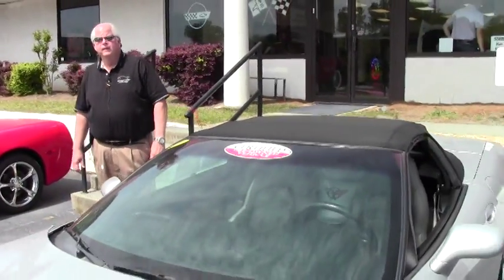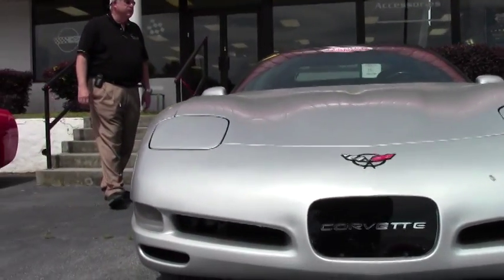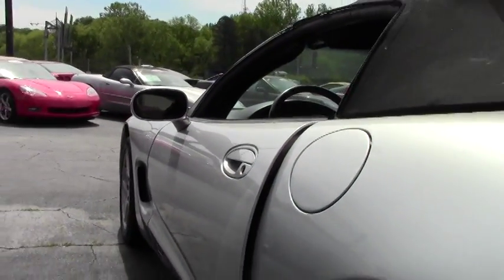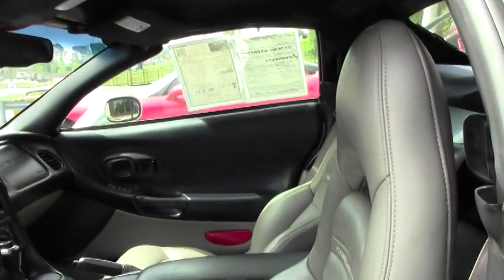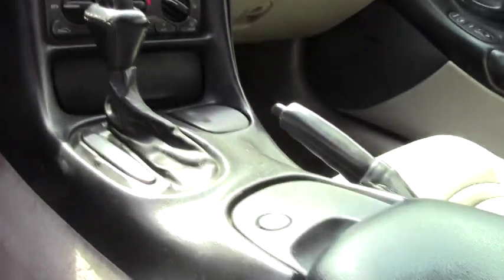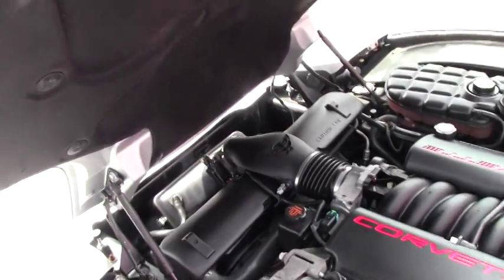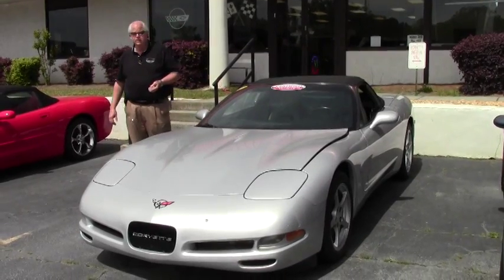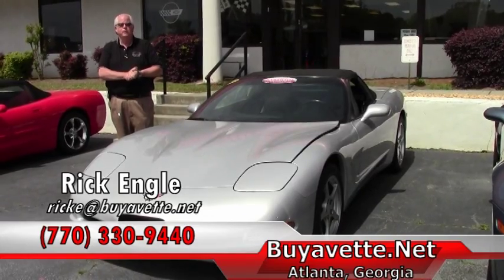2000 Corvette Converitble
2000 Corvette Convertible For Sale

Sebring Silver exterior, Light Gray interior, Black convertible top.

345hp LS1 engine, automatic transmission, posi rear-end.

Coming with a clean Carfax and just 44,649 miles, this 2000 Corvette Convertible comes with some nice options, and is in good condition as well. This car's paint is vg, with a great shine. Convertible top is vg as well, and factory painted wheels are vg-exc with no curb rash. Radial tires show an average of 7/32nds tread depth remaining. The interior of this 2000 Corvette Convertible shows good-vg factory leather seats, a good condition steering wheel, and vg center console and door panels. Additions to this car include drilled and slotted brake rotors, and Lloyd floor mats with C5 logo embroidery. This car has been fully serviced, and all instrument gauges, lights, turn signals, brakes, engine, transmission and rear-end are all in good operating condition. Please do not assume that this is an average condition Corvette, as Buyavette specializes in "hand-picked Corvettes" that are loaded with expensive factory options. All of our Certified Corvettes are way above average condition for the miles. In addition, they are all fully serviced. Consider that sellers rarely spend money getting full service before offering their car for sale. Dealers typically only wash the car before offering it for sale. We however adhere to strict quality control standards when purchasing, as well as inspections and service. All Certified Corvettes are fully serviced and ready to enjoy. 44K Miles.